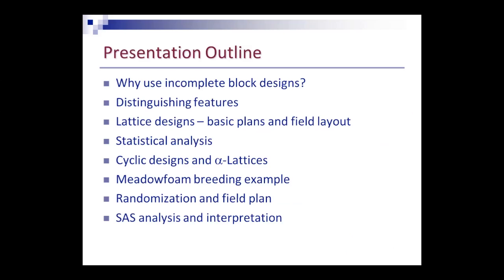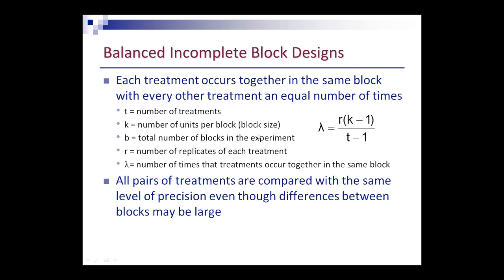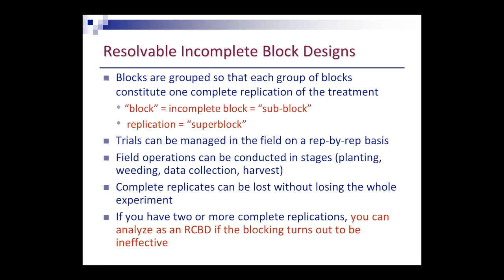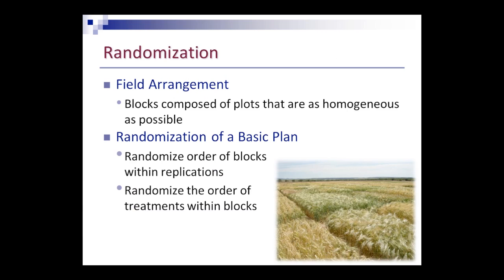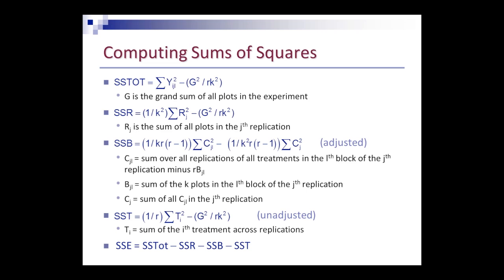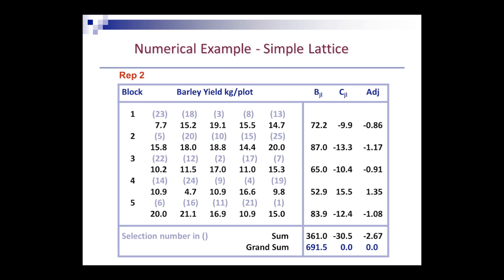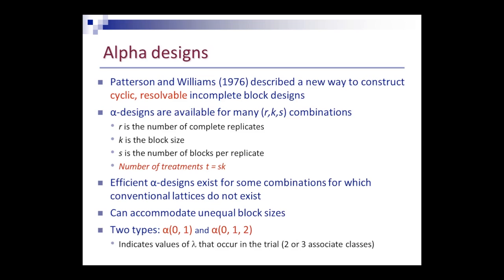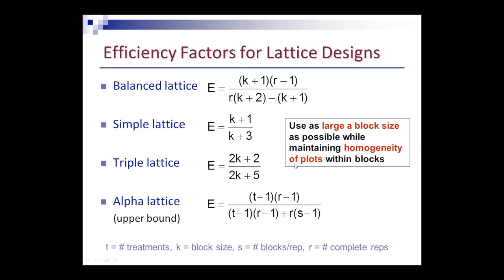Part 1 of 2 Lattice Designs Webinar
Part 1 of 2. This webinar, originally broadcast on November 14, 2013, describes the layout and analysis of lattice field designs. Presented by Dr. Jennifer Kling.